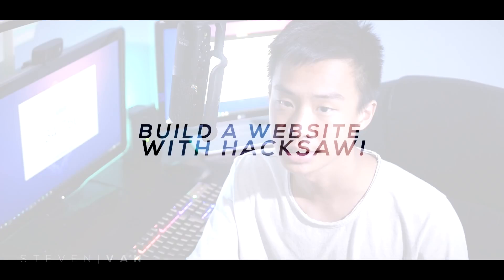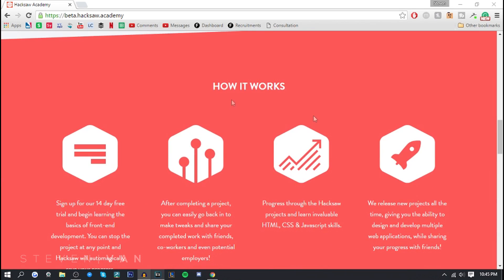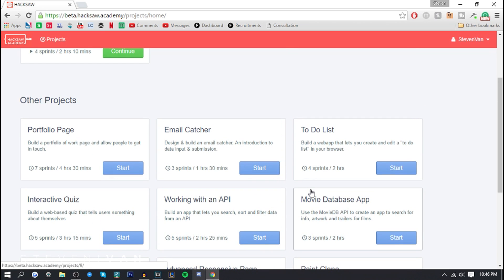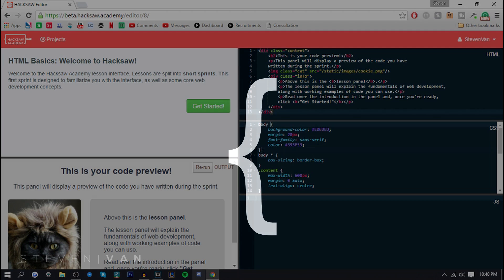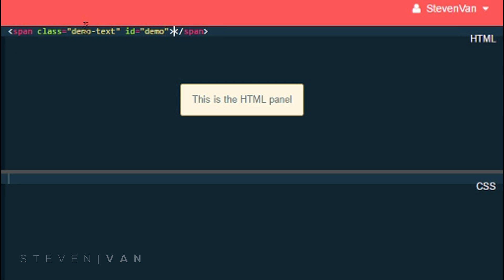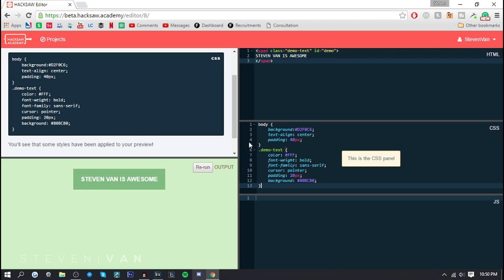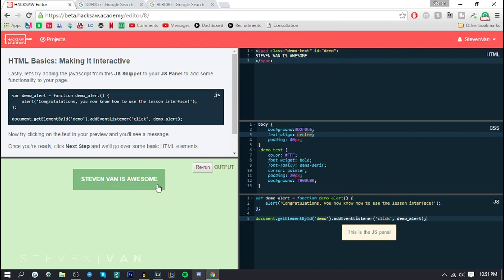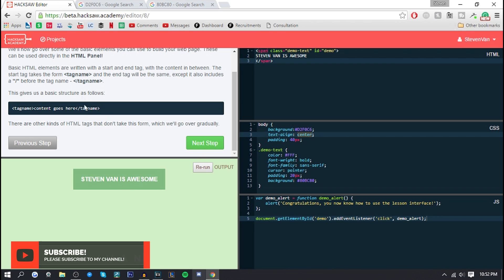How to Make a CUSTOM Website with Hacksaw Academy! HTML, CSS, JavaScript Basics! (2016)